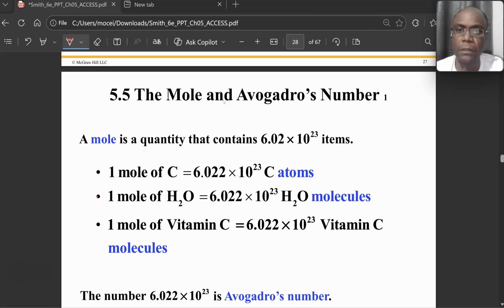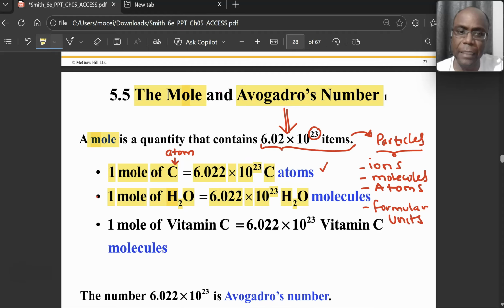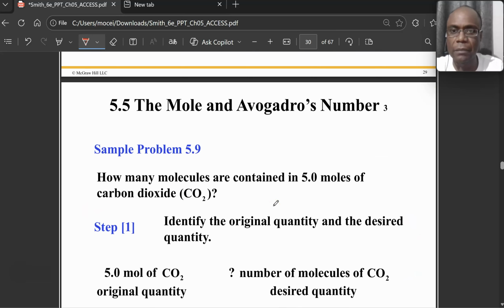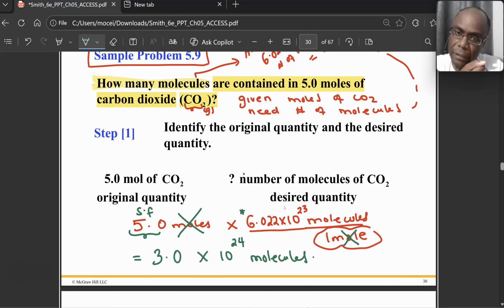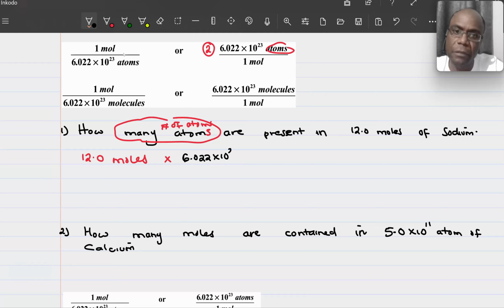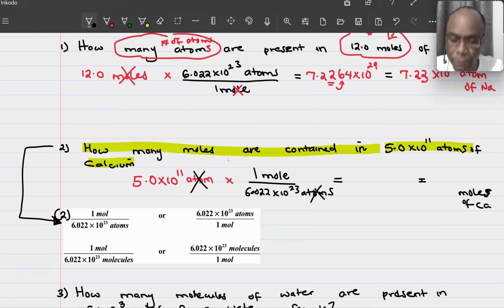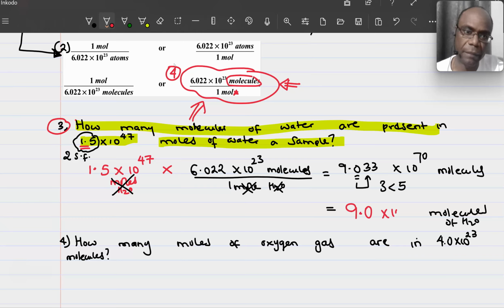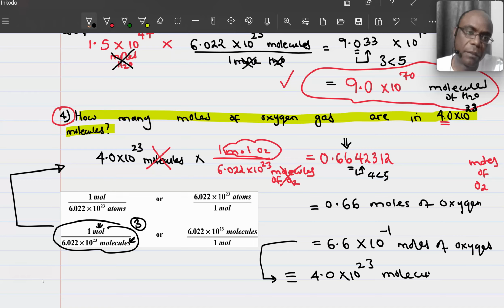The Mole and Avogadro's Number - Calculations Interconverting Number of Particles and Moles Part 1